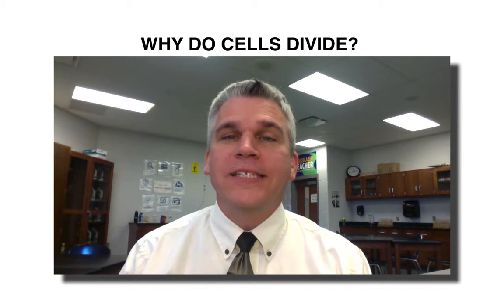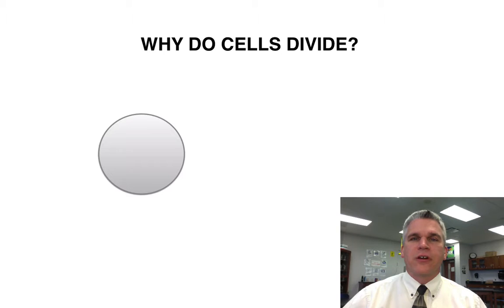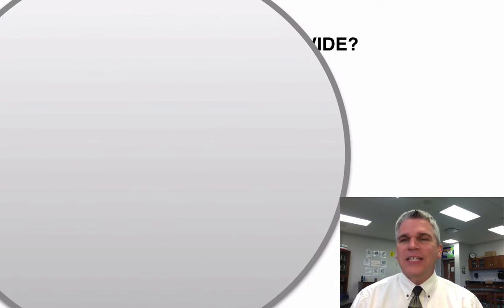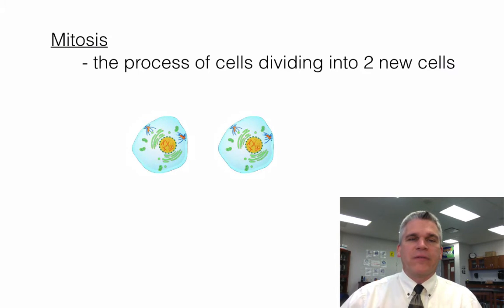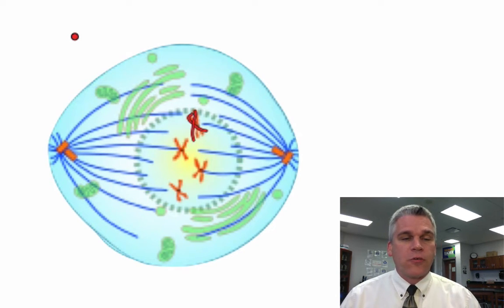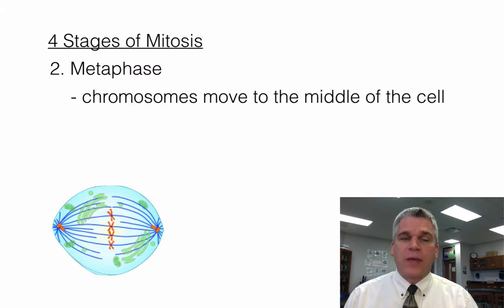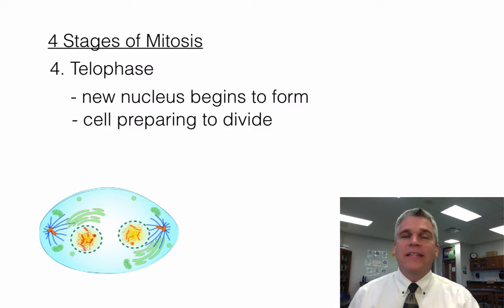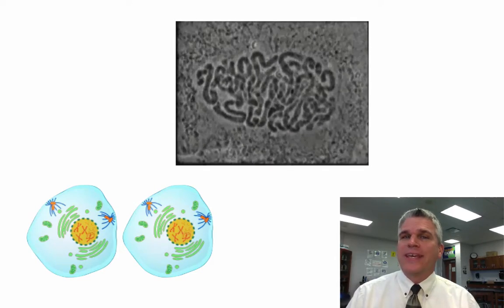Bio1 Why Do Cells Divide?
This video describes the process of mitosis.